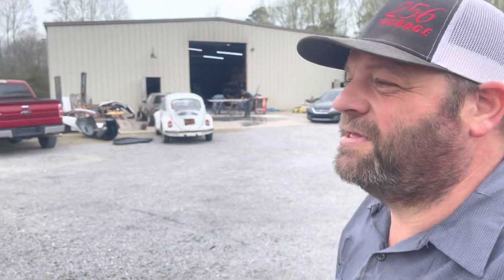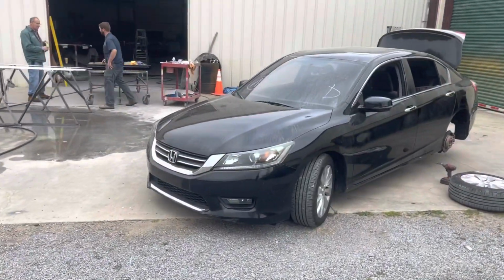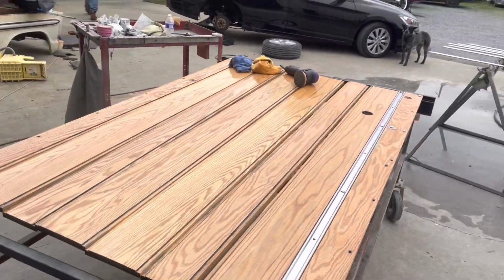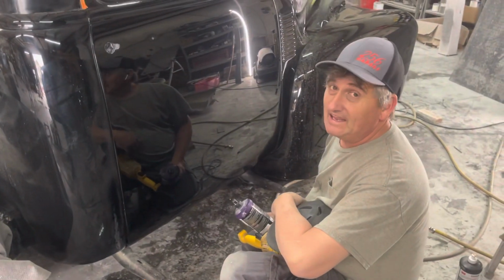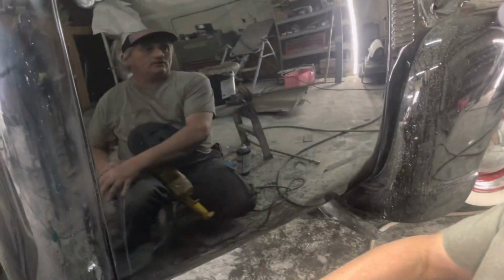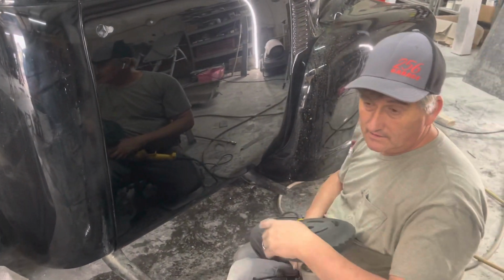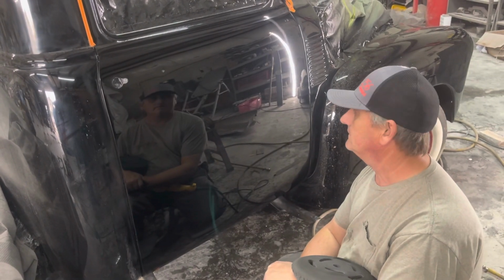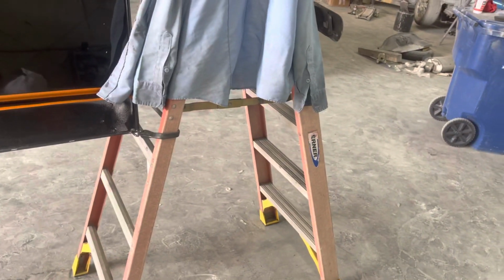Time is running out for the 55 Chevy Rod Run deadline This week in the 256 Garage Saturday 4-2-22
This week work continues on the 55 Chevy, time is running out for the rod run deadline.